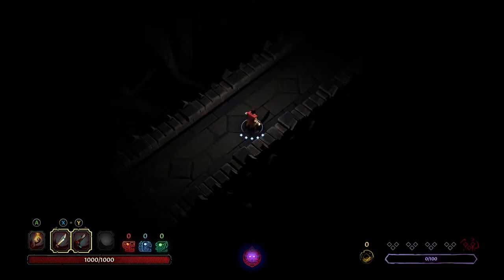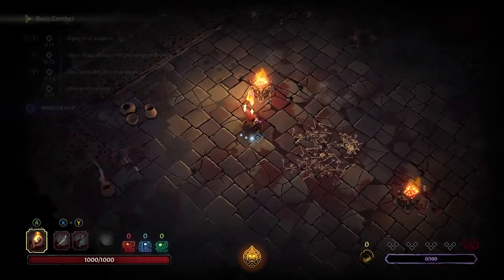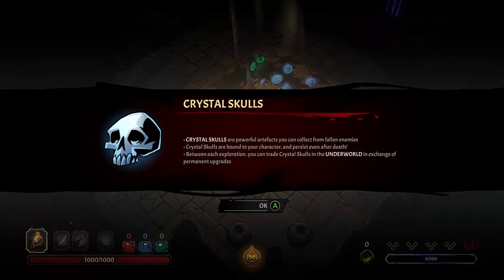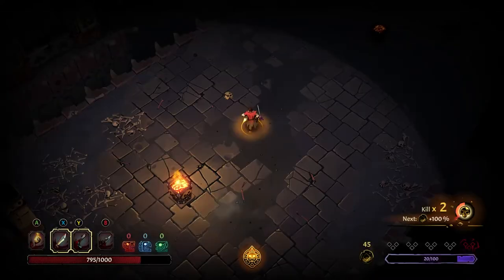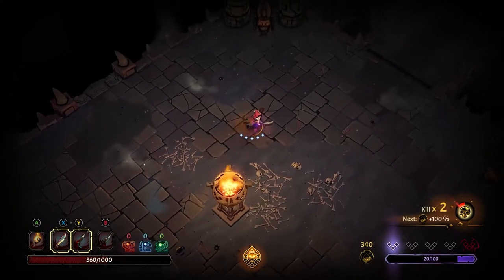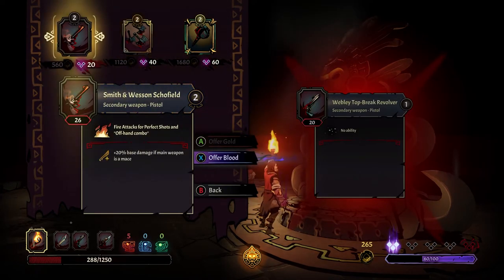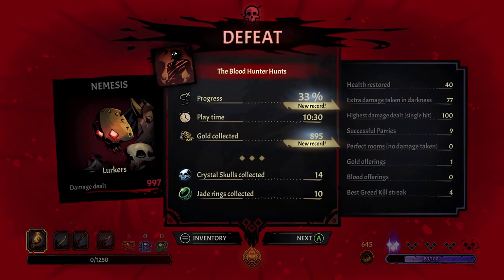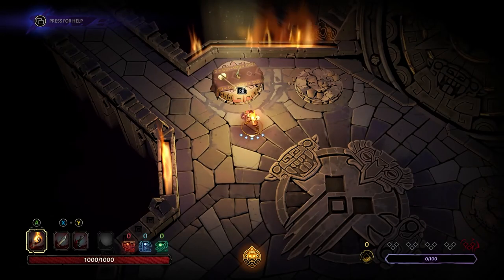Give It A Go: Curse Of The Dead Gods (2020)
Dive into the world of curses and dead Aztec Gods in this rogue like where the only goal is to survive and collect as much loot as possible. Basically fight, fight, collect loot, die and repeat.